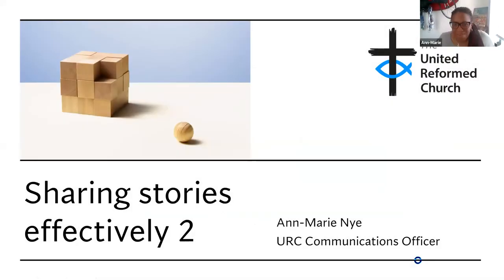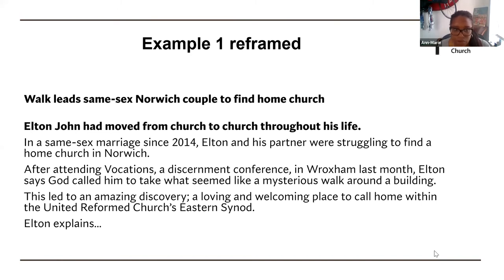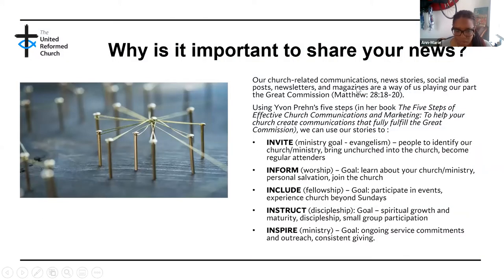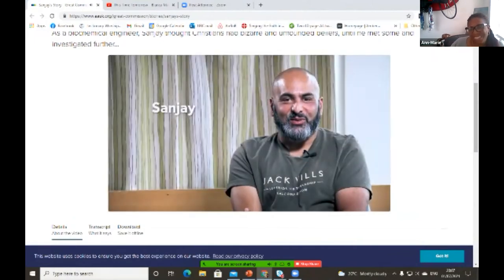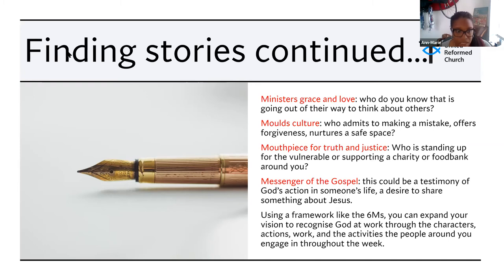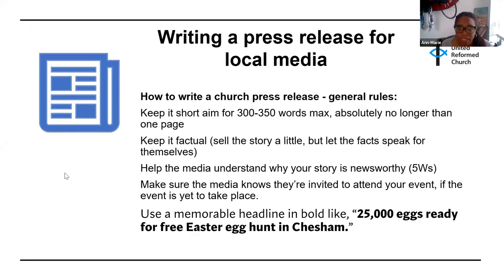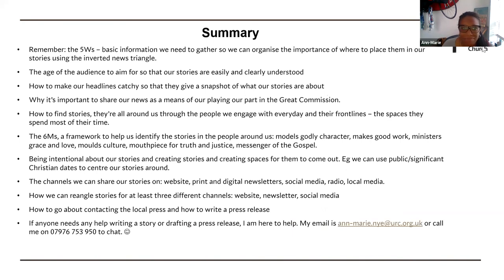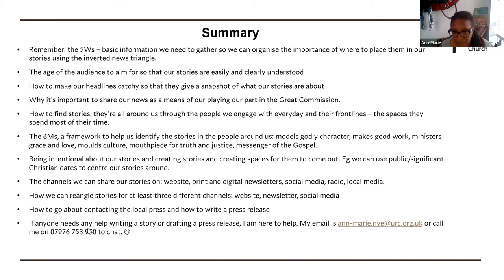Sharing Stoires More Effectively - Session 2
Session led by Ann-Marie Nye, URC Communications Officer. Come back and share what you have learned and tried out; share your successes and challenges and learn from each other. This session will build on what you did the previous session.

This is the seventh session as part of training sessions, provided by Children and Youth Work in conjunction with Education and Learning, to help you Communicate Your Message as best as you can.